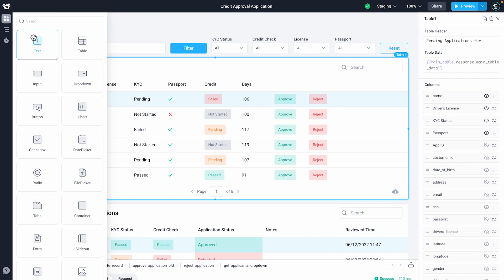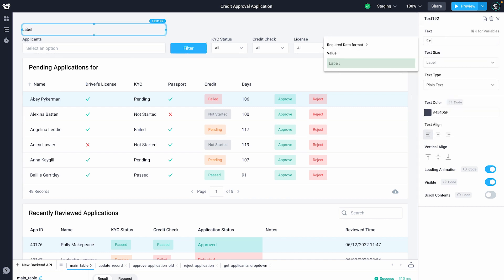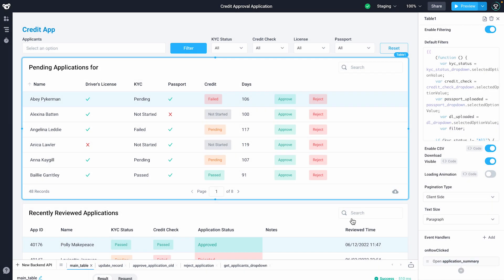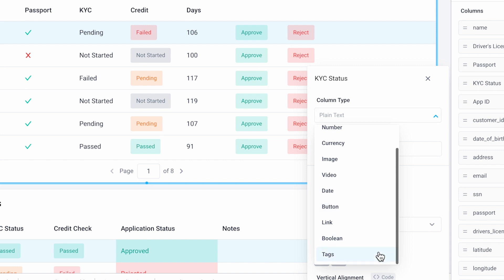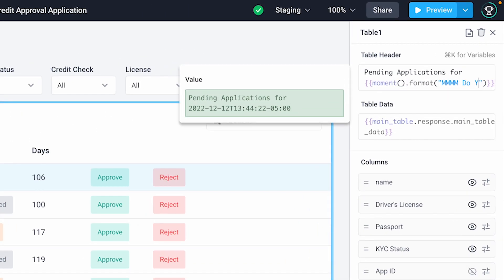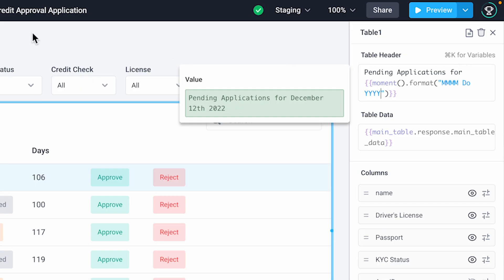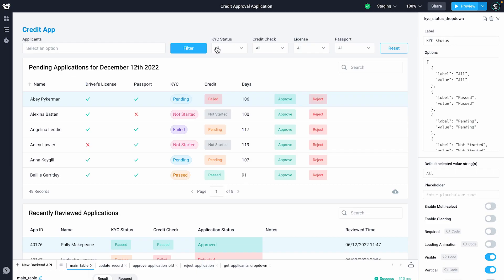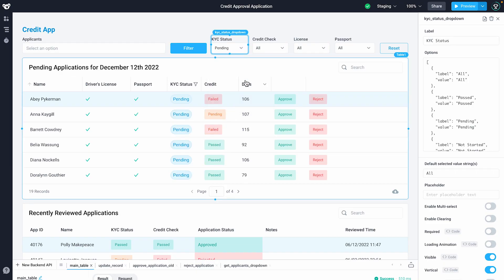Application Frontend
The Superblocks Frontend consists of UI Components. Each Component has a set of Properties such as data to fill the Components, event triggers for actions or stylings like a background color. Properties can be modified directly or programmatically by using Bindings, which enable you to write JavaScript code. Each UI component is a JavaScript object that can be referenced programmatically. Through simple Drag and Drop of Components and customizable Properties, the UI editor allows you to create even complex UIs in no time.

The Frontend is based on ReactJS. All UI Components in Superblocks are a function of their state. This means if you update the state that a Component uses, the Component will automatically update its UI. For example, if you update the data that a Chart Component uses, the chart will automatically update to reflect the new state.